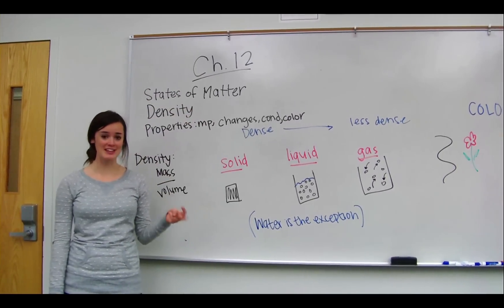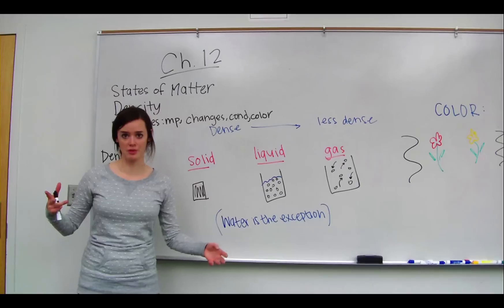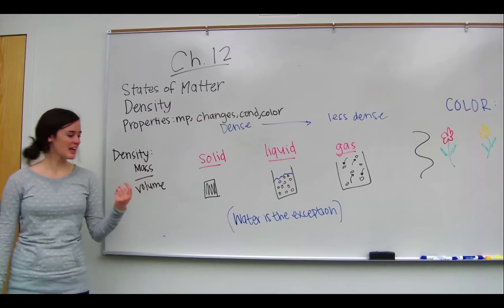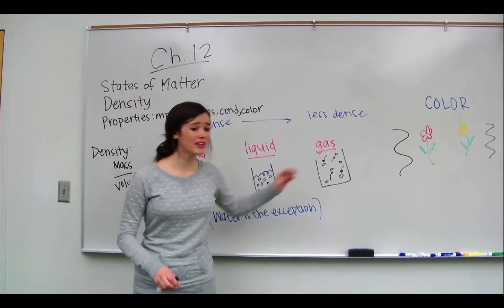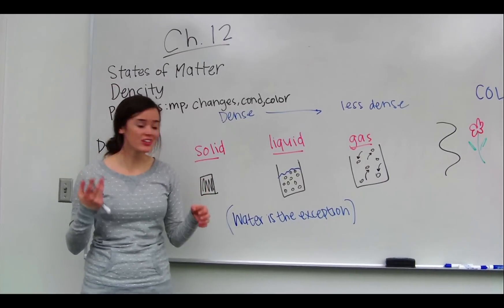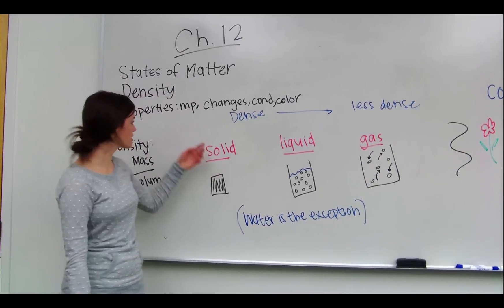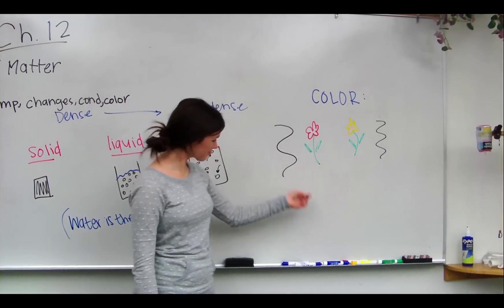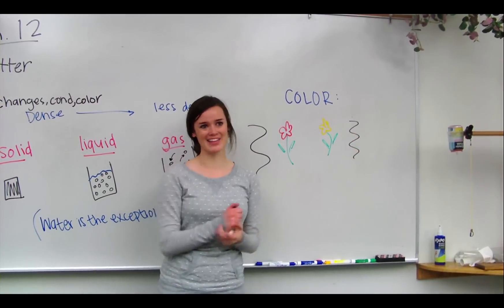Chapter 12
Physical Science 100 Chapter 12 Video Summary